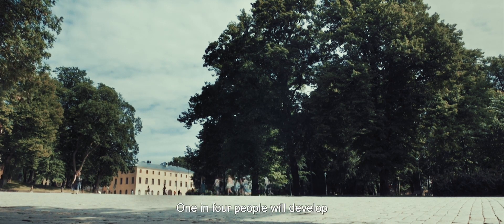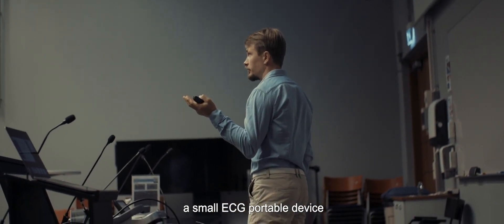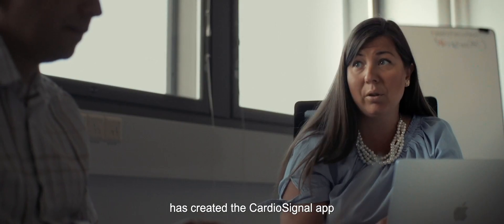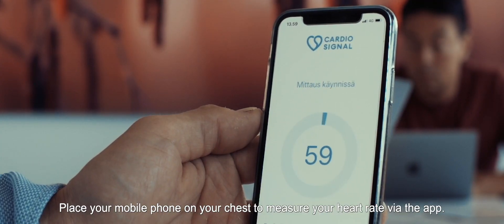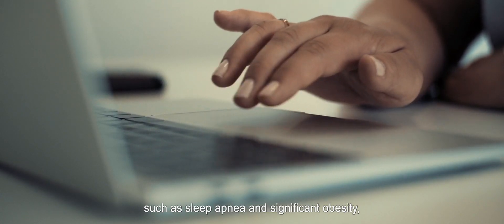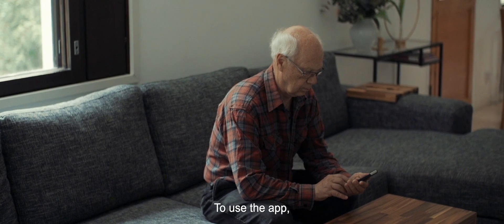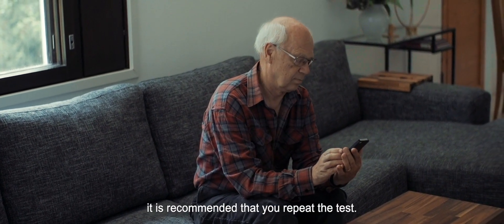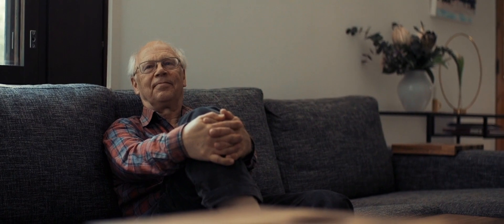CardioSignal - Detect atrial fibrillation with a smartphone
With the CardioSignal app, you can detect Atrial Fibrillation with a 60-second analysis, wherever you are. You get the results immediately and don’t need to worry about your condition. If Atrial Fibrillation is detected, you should contact your doctor without delay for proper treatment.

Modern smartphones include built-in and sensitive movement sensors. The CardioSignal app uses these sensors to detect the micro-movements of your chest caused by your heart. The app collects sensor data for 60 seconds and sends it to CardioSignal cloud service for analysis. The result is available automatically and instantly.

The CardioSignal method is patented and clinically proven to detect Atrial Fibrillation with 96% accuracy. CardioSignal is a certified CE IIa-class medical device in the diagnostic device category.